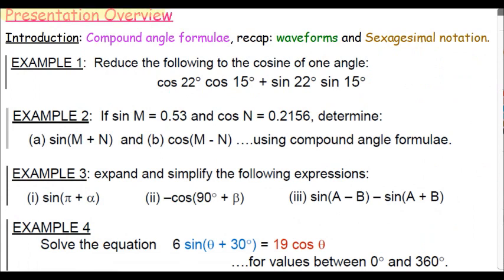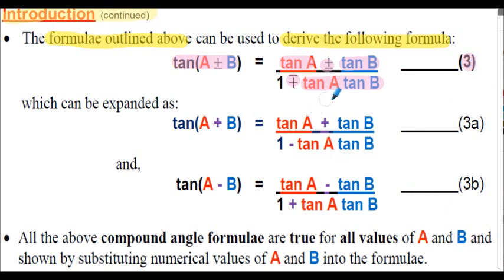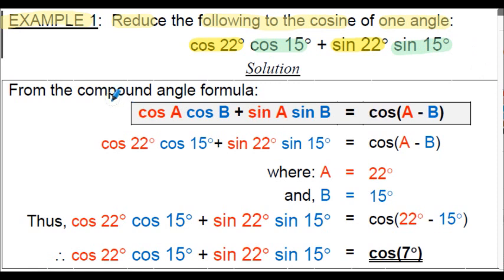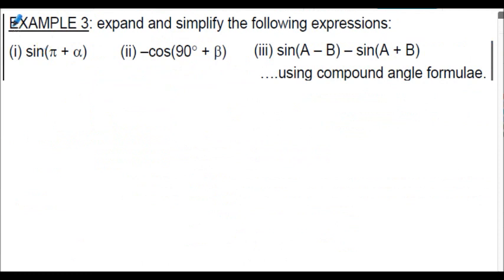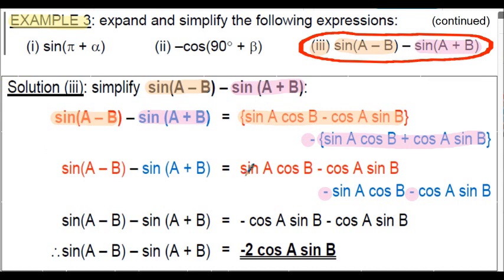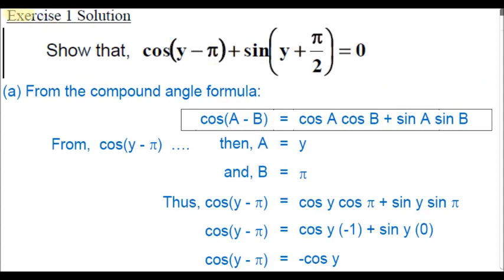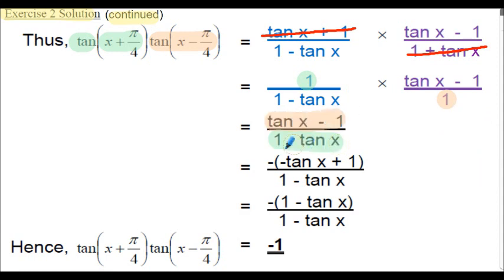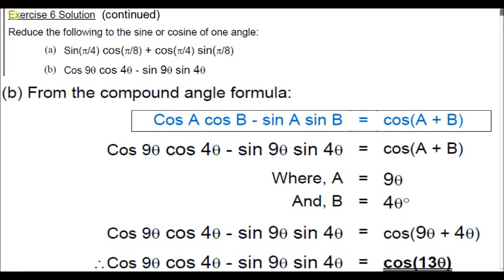Compound Angle Formulae - Part 1 - Introduction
This lecture video provides and introduction to the application of Compound Angles for solving various problems.  Note there are no derivations of the various formulae stated, the video instead focusses on the application of the respective formulae.
A series of Examples are outlined and also Exercises are included for practice purposes.  Full worked solutions for Examples and Exercises are presented.